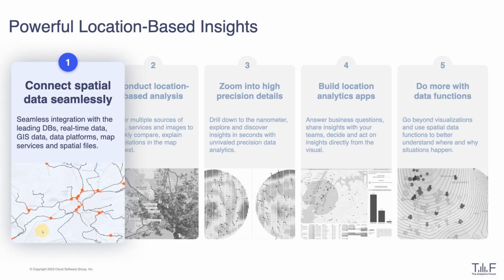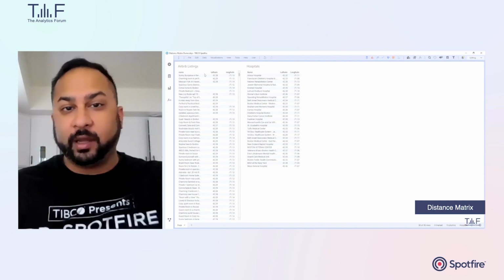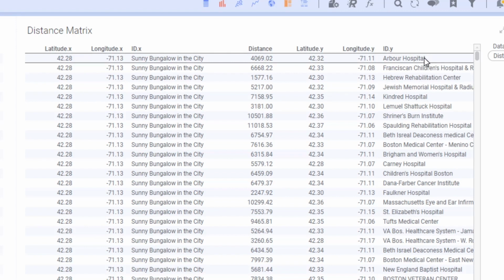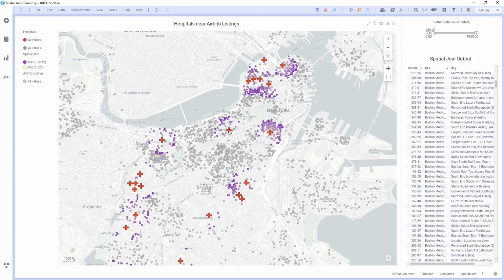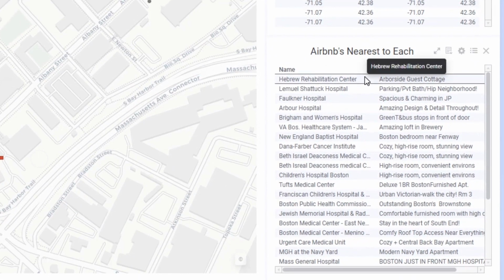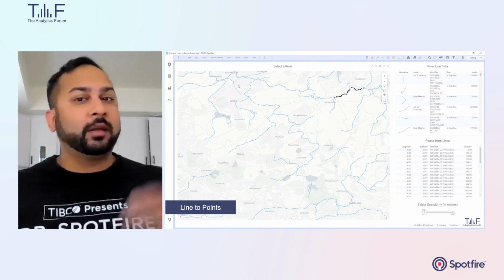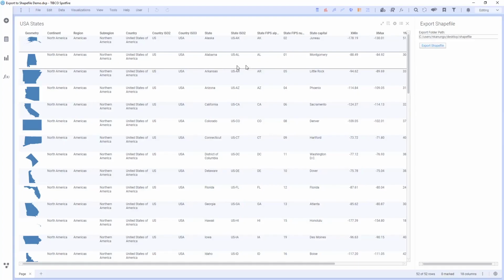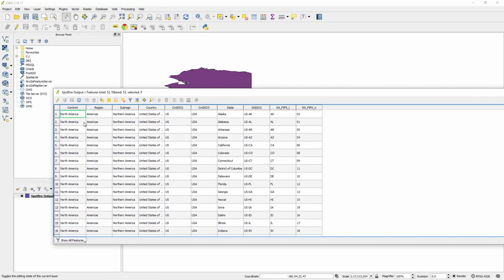Spotfire Geoanalytics: Spatial Insights and Inference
In this session, we will delve into the latest spatial data functions for Spotfire® software. We will explore how these new features can be used to analyze data, including advanced mapping capabilities, geocoding, and spatial filtering.

Learn how to leverage these features to gain deeper insights and more informed decisions for your spatial analytics use cases.